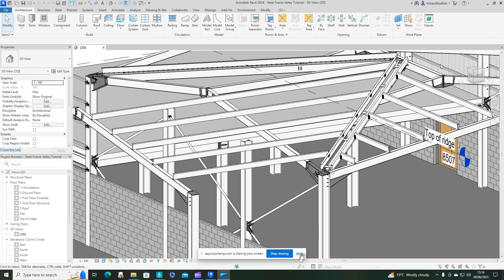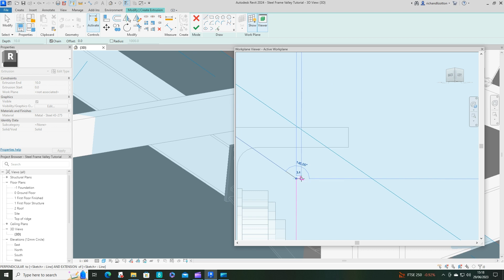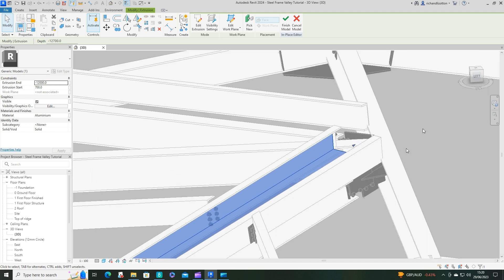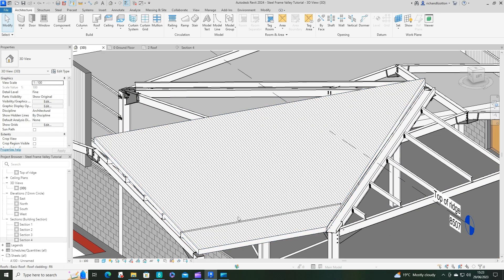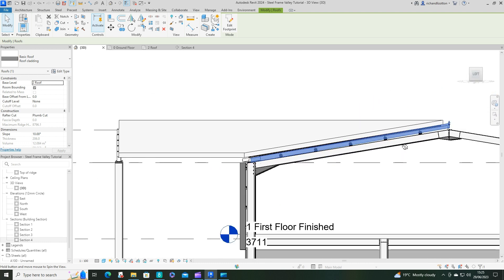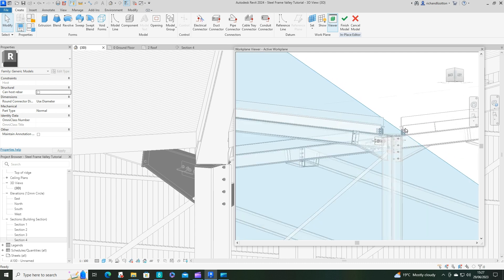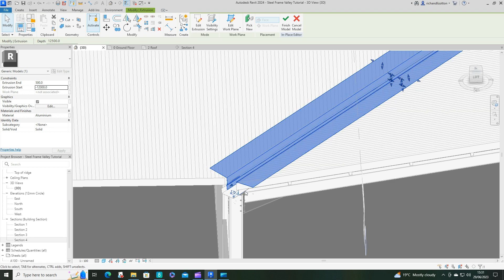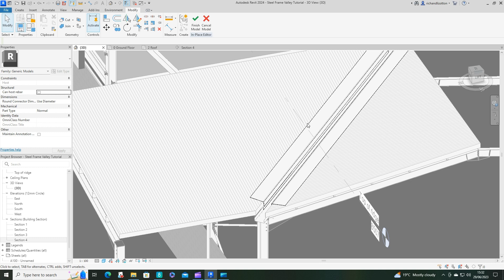Steel Frame Valley Part 3 Revit Tutorial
The first a a short series featuring an 'L' shaped building with a steel valley in the roof.  These videos focus on the construction of the framing for the valley.

Part 2 looks at the purlins-  the last few seconds of this one were cut where the beam edges were completed and the flange channel connections in the side of the valley were added.

Part 3 covers the valley and roof cover.  In the construction of the valley I did forget to model an extrusion for an element that went under the roof and then into the valley but the methods are covered so you should be able to get it how you want.